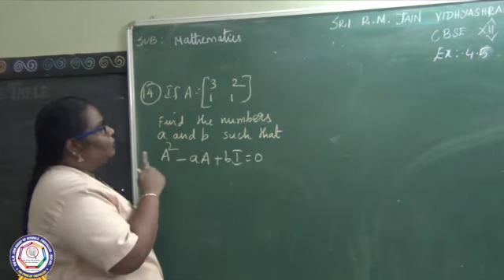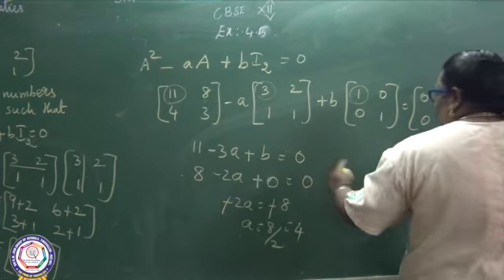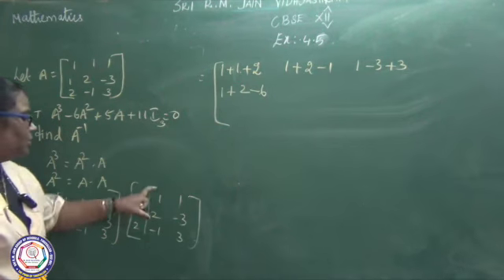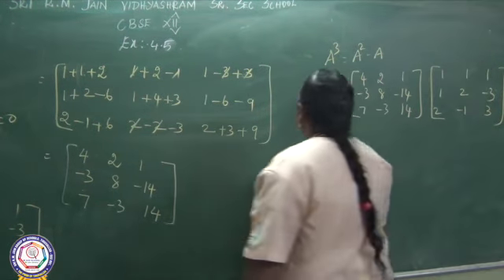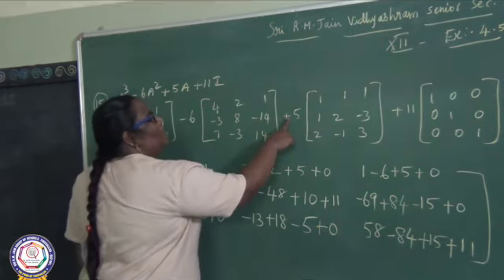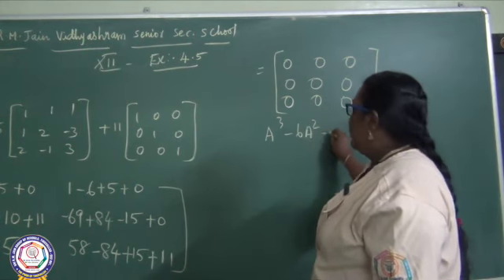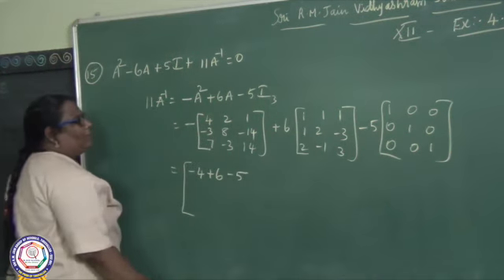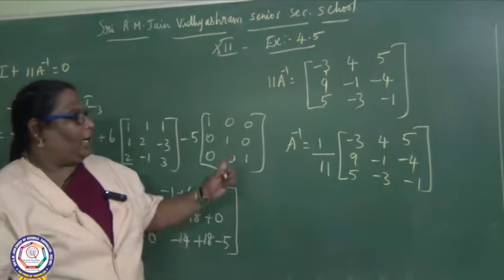Class 12 CBSE Ex4.5 - Determinants Ex: 4.5 Q.no : 15